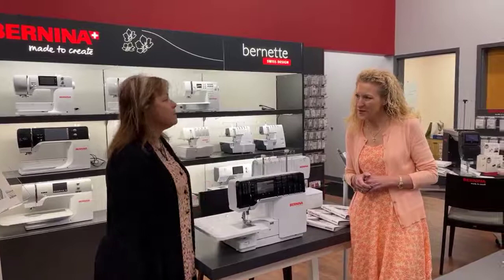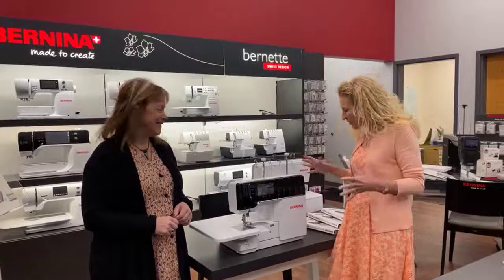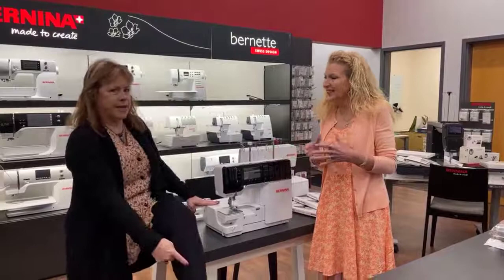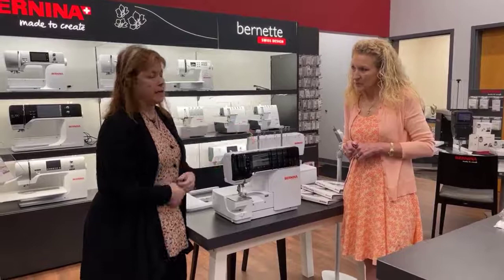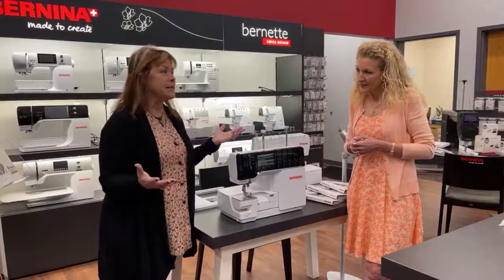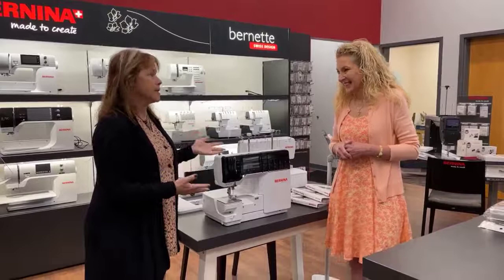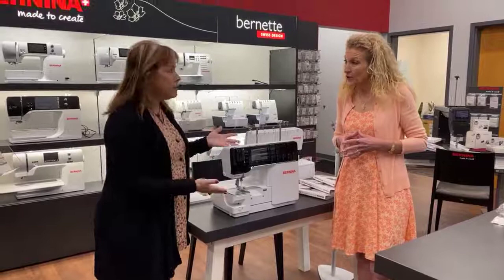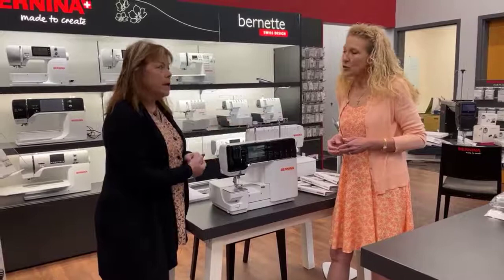University of Sewing Margaret talks with Pam Mahshie!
Margaret introduces Pam Mashie.  We got to meet her at the BERNINA of America Creative Learning Center.  This was filmed as part of our Facebook Live event on Friday 6/25/21.
We will be doing a Virtual event with Pam in August.  Pam Mahshie is probably the premier expert on all things serger/overlockers.  We talk with her about our upcoming events.  If you can't attend our AirLocker Launch party in September make sure you attend our virtual event with Pam in August.
We will have all of this in our calendar soon.